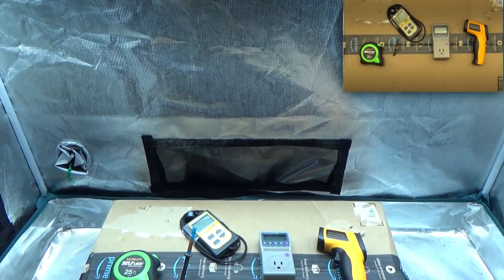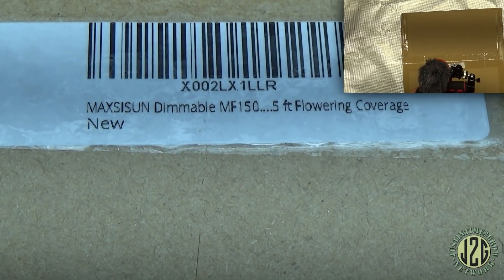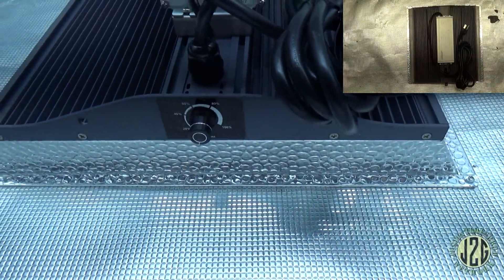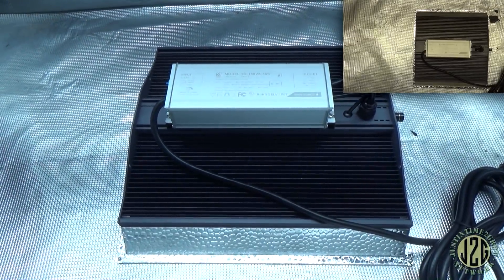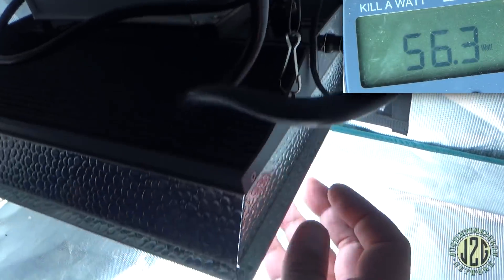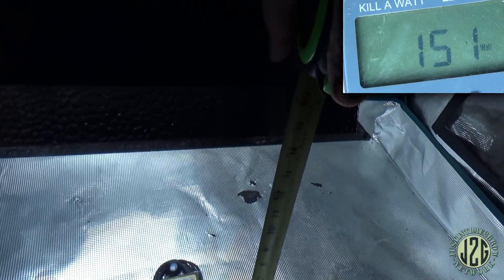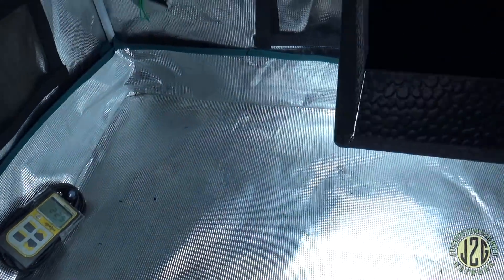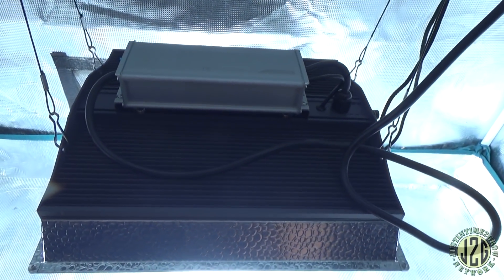Are Cheap Amazon Lights Any Good? (E:15) - Maxsisun MF1500 Unboxing, PAR, Wattage & HeatTest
4x4 Tent Setup --
1 Core 85 Bar
1 AC Infinity Cloudline T8" Fan
8"x 24" Phresh Filter
1 Active Air 4" Fan
Mylumii WiFi Power Controller
Pot Risers

4" Phresh Filter

Double Decker Veg Setup --
Metal rack
Panda Film